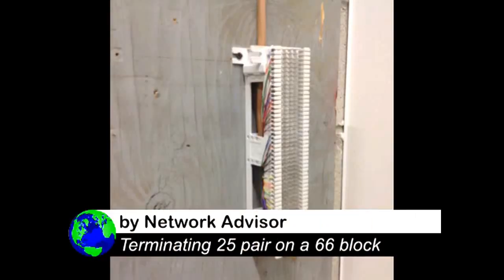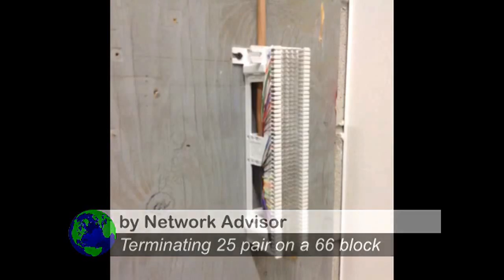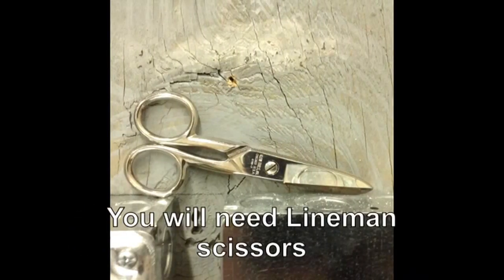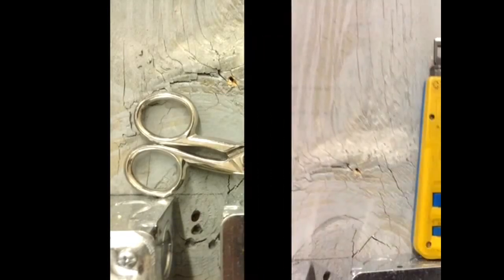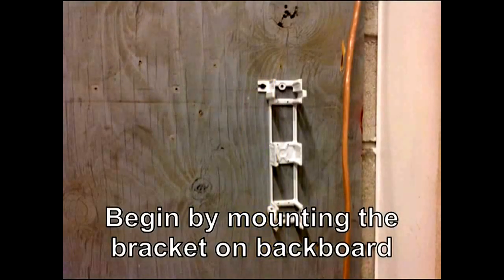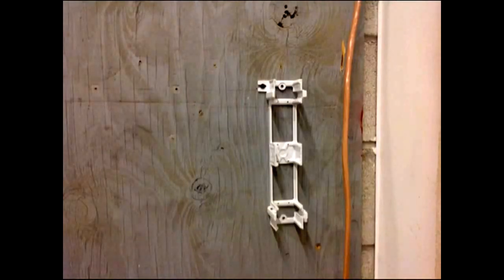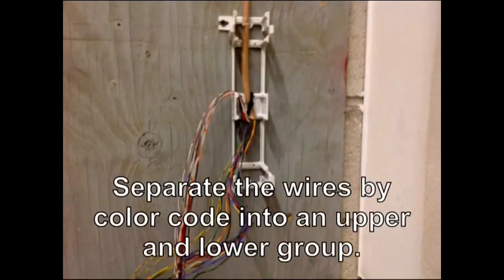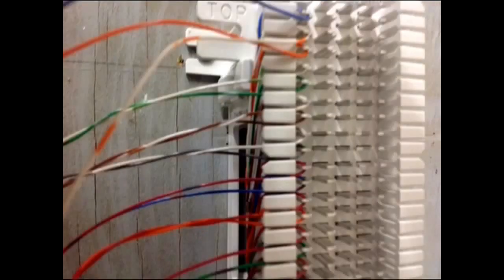Connect 25 pair Cable on 66 block.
Terminating a 25 pair Telephone Cable on to a 66 punch down block - Short and Simple. video with the beginner in mind..

Tools featured in Video:
- Fluke D914 Impact (punch down) tool
- Klein Electrician's Scissors (aka: "Snips").